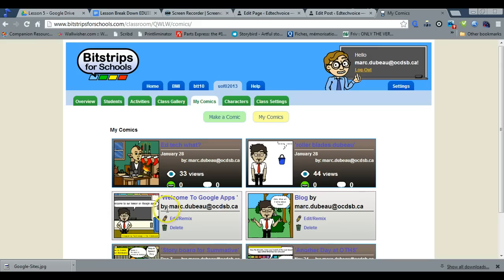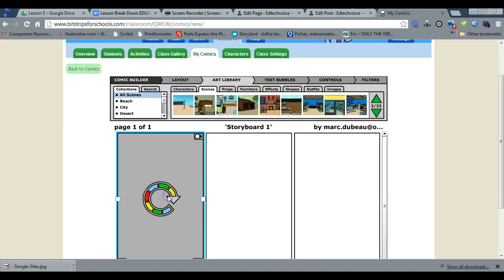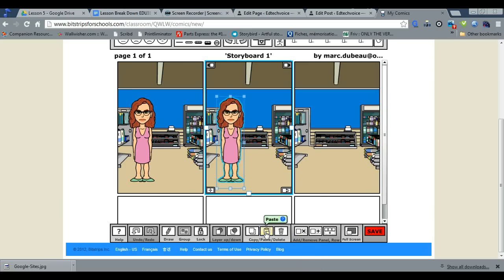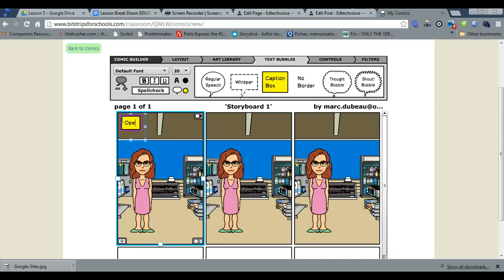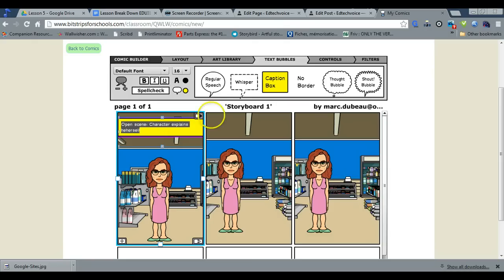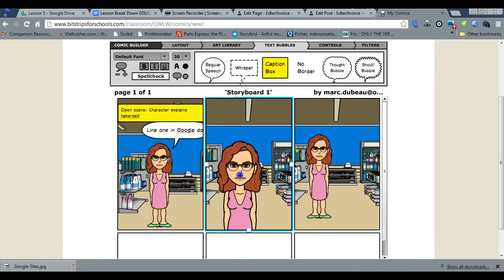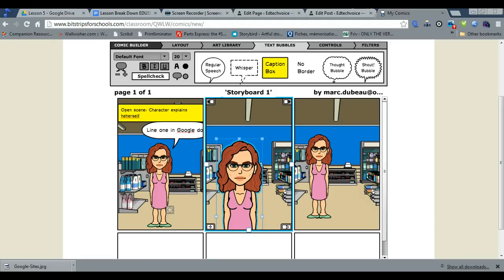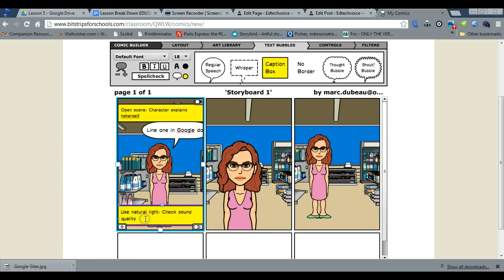Creating a Storyboard with bistrips for Schools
How to create a storyboard with bitstrips for schools.